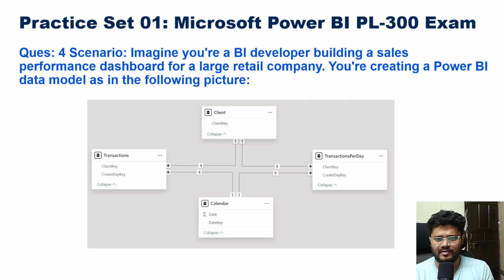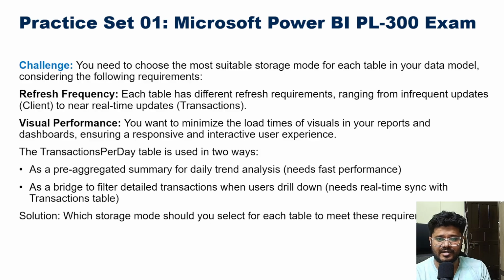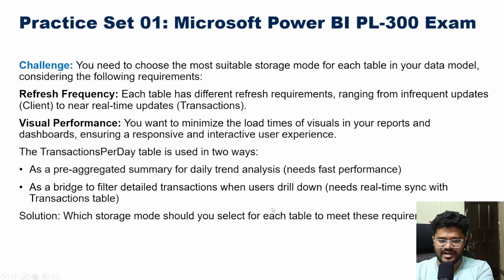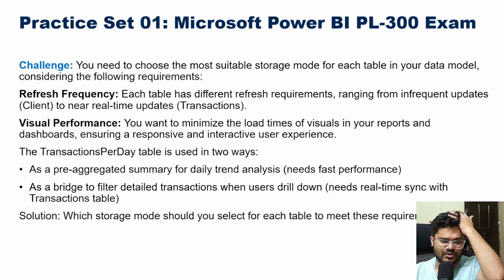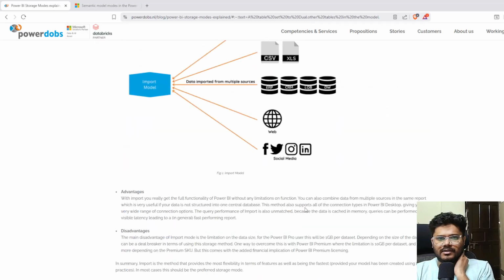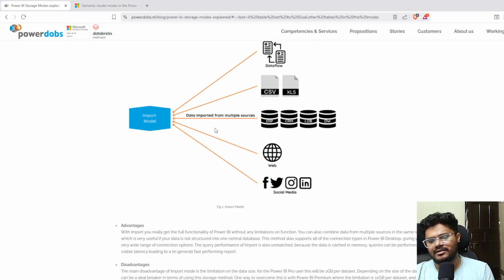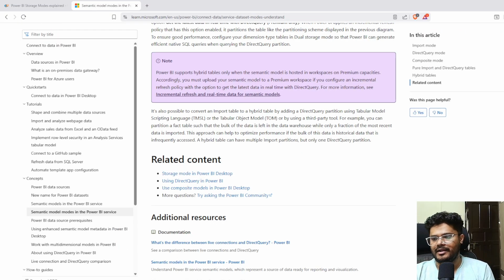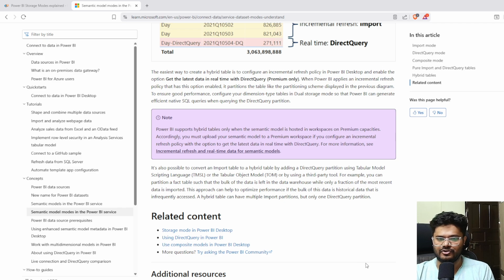Power BI Storage Modes Explained | PL-300 Day 6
0:00 Recap of the Series
0:31 Practice Question 06 on Storage Modes in Power BI
2:54 Solution of the Question
3:07 Explanation and Resources
4:49 Microsoft Learn article on Storage Modes in Power BI

power bi
Business intelligence
data analyst
data science